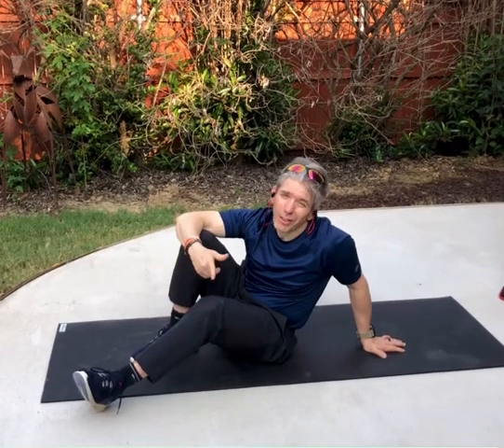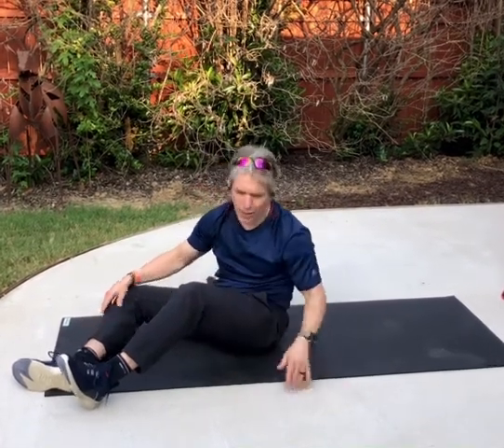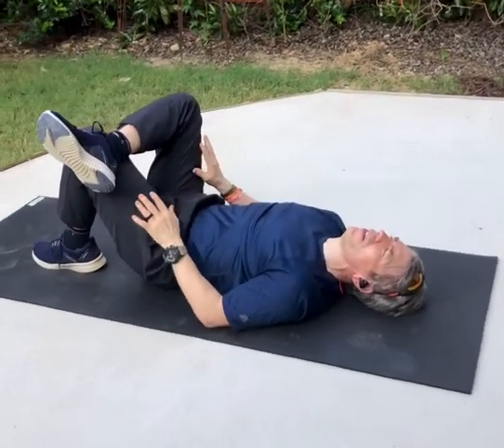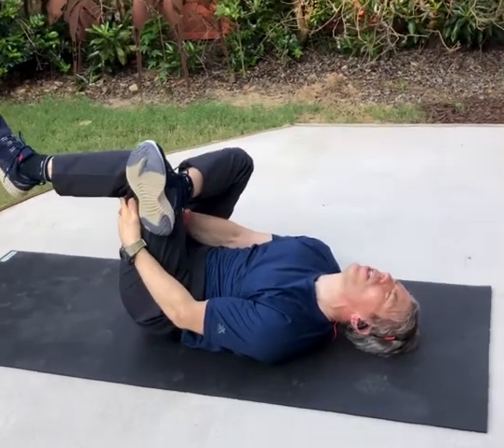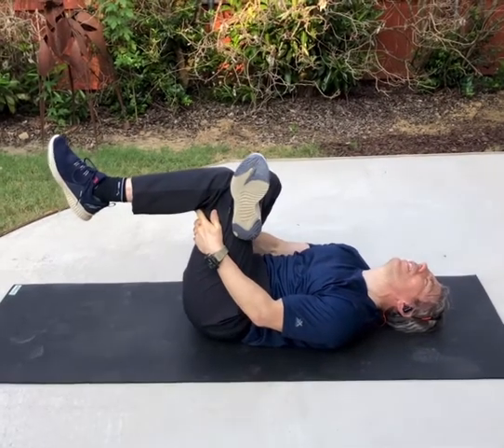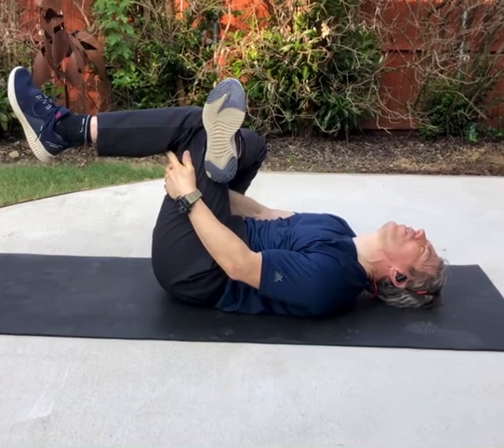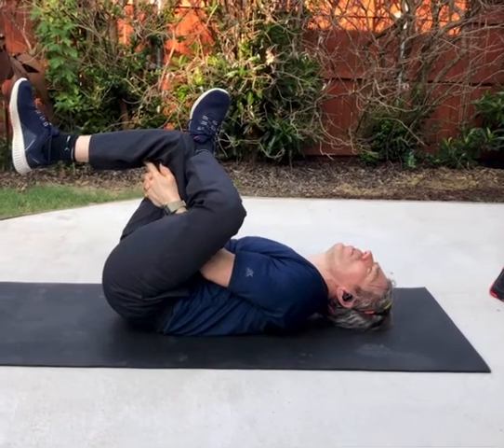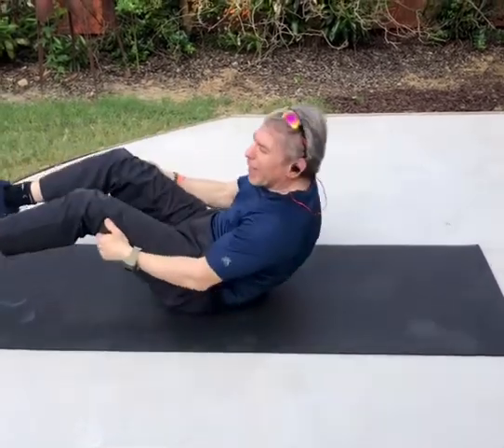Relieve my Low Back Pain (part 6 of 6)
Stretch: Piriformis stretch